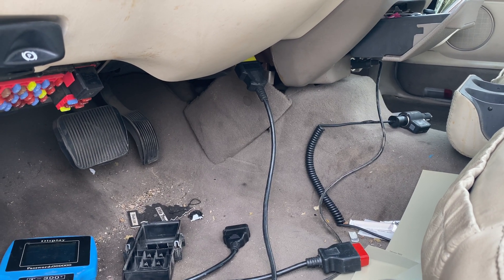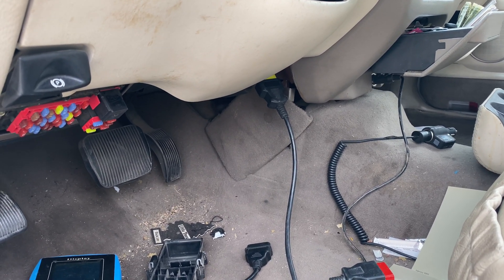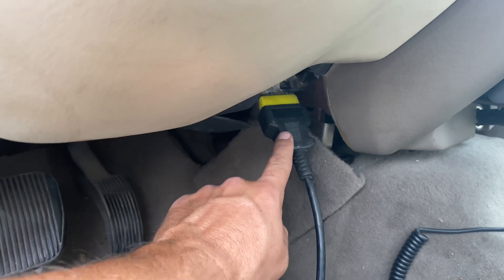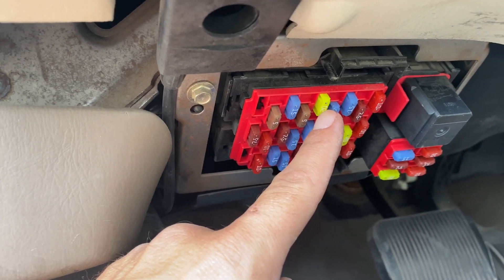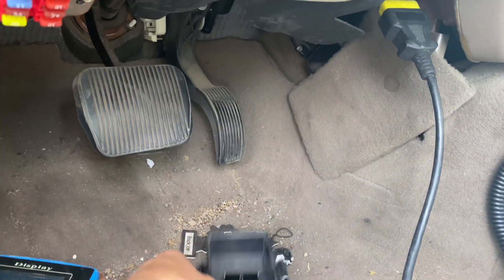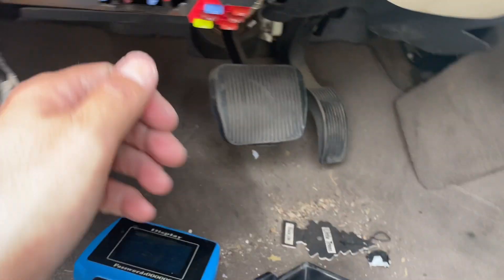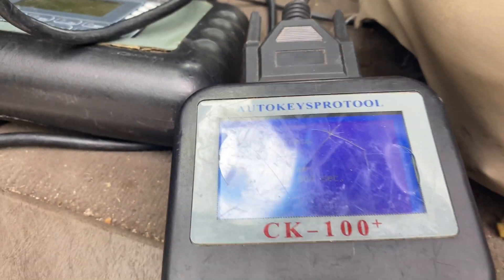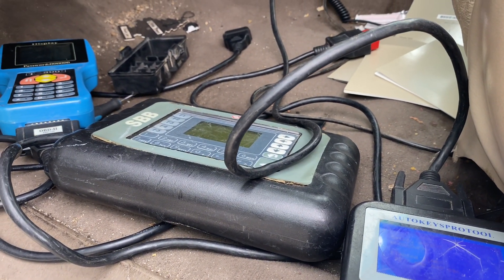OBD2 PORT NOT WORKING | HOW TO FIX NOT WORKING OBD PORT | Very Easy To Fix OBD2 Port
OBD2 PORT NOT WORKING | HOW TO FIX NOT WORKING OBD PORT
OBD2 not connecting to ECU easy fix, obd port not working. in this video ill show you the easiest way to repair a broken wire in the harness of your car.